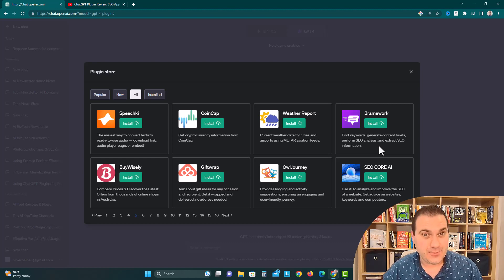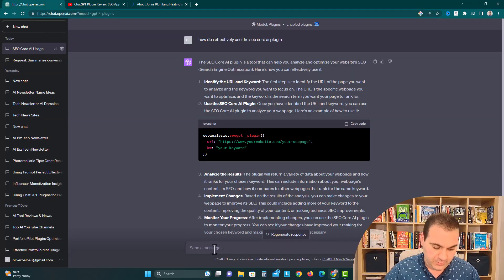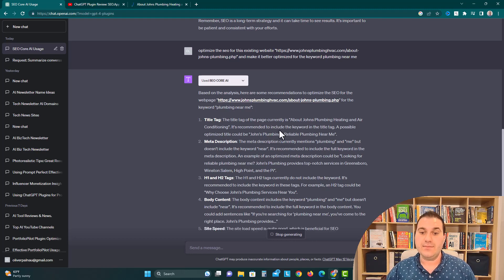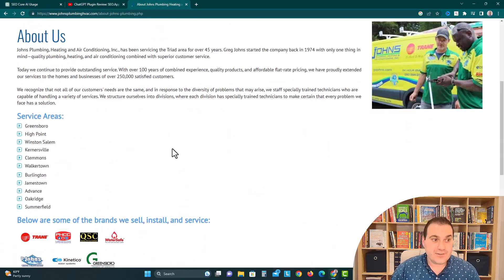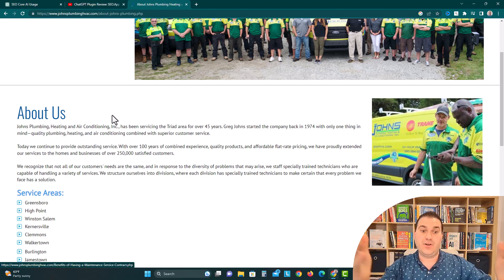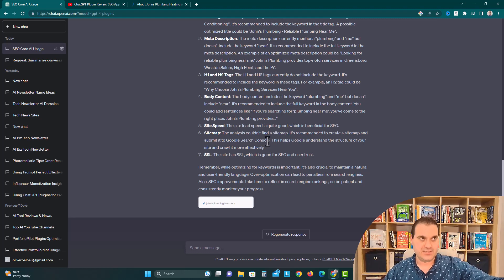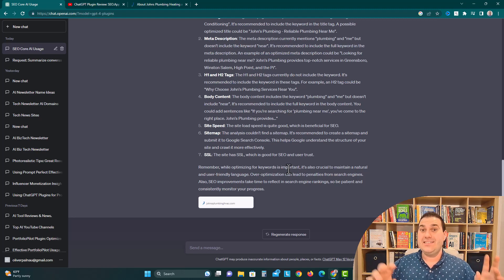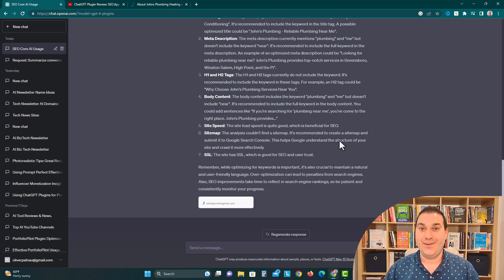ChatGPT Plugins Review: SEO Core AI. Search Engine Optimization for your Website in seconds.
If you want to rank highly for keyword you should consider AI powered search engine optimization with SEO CORE AI. This ChatGPT plugin is part of our AI plugin review series. ChatGPT's new free plugin SEO Core AI allows you to instantly get optimized recommendations for your existing website and how it will rank in search engines like Google or YouTube. We go through an example business with a website Johns Plumbing and Heating, and show how the AI comes up with new modifications that will help it rank higher for a keyword, "plumbing near me".  All types of businesses can benefit from using this to help their customers find their business online easier. This is a great marketing move that costs you nothing to do. You can access it on OpenAI's ChatGPT using GPT 4 and the plugin store. Let me know what you think and if you want any specific plugins or use cases reviewed by me, AI with Oliver @AiWithOliver